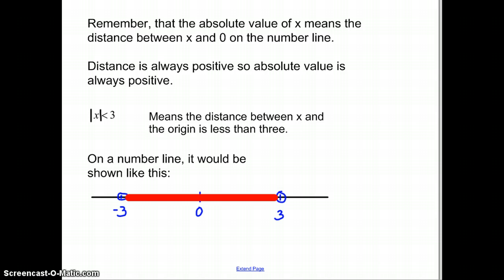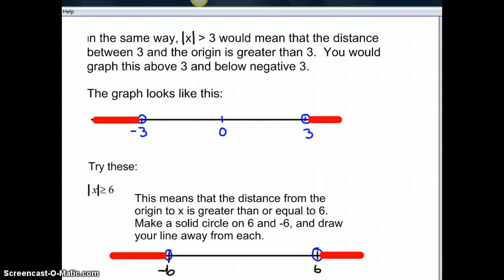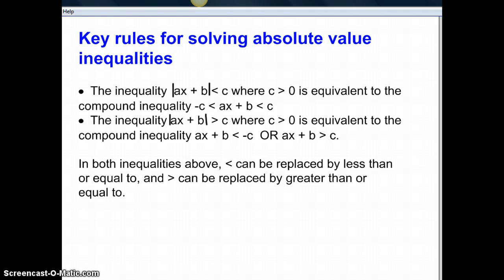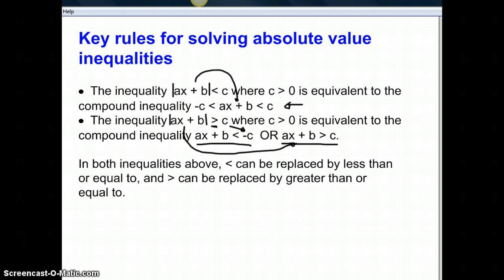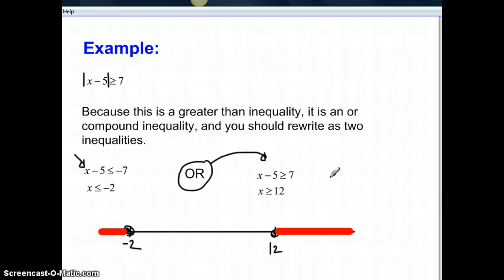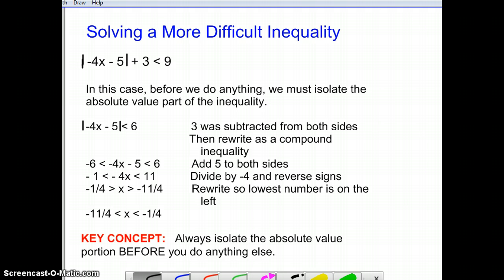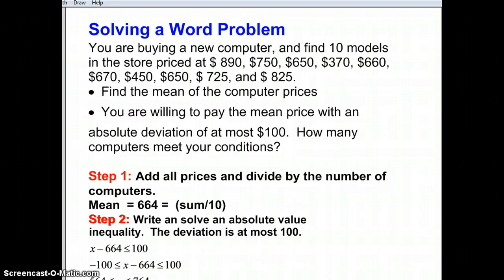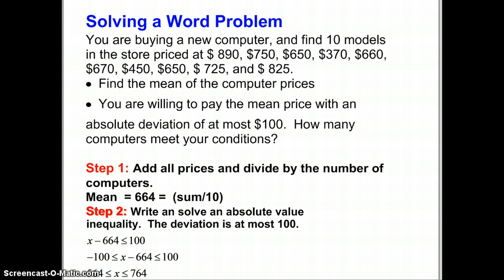6.6 Lesson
Algebra